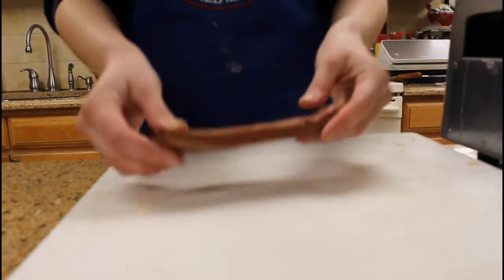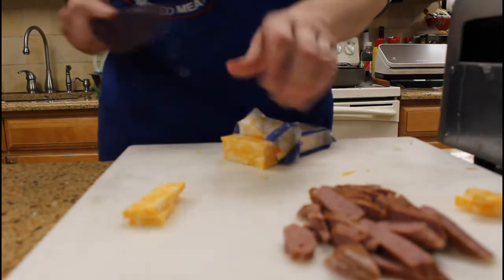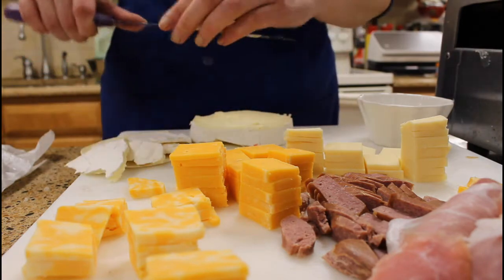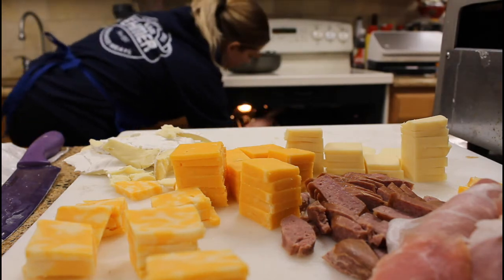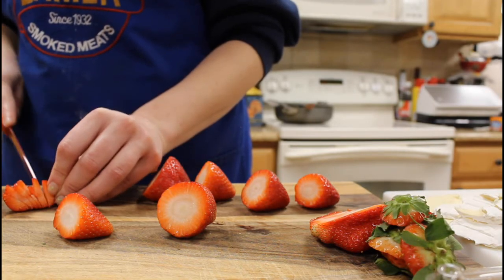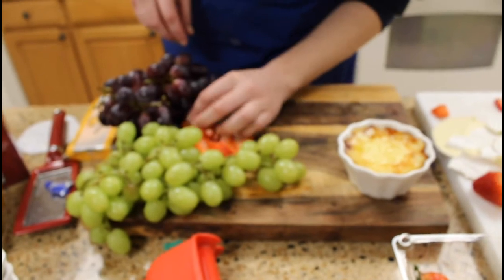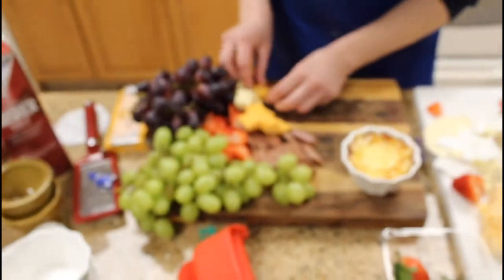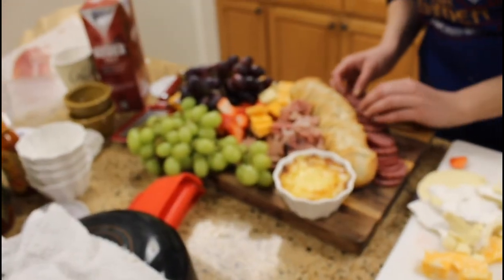How To: Karl Ehmer Charcuterie Board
Charcuterie Boards are perfect for any occasion!
Visit KarlEhmer.com to see all our wonderful products, or stop by a Karl Ehmer Near you!

Here are Links to all the smoked meats I used!